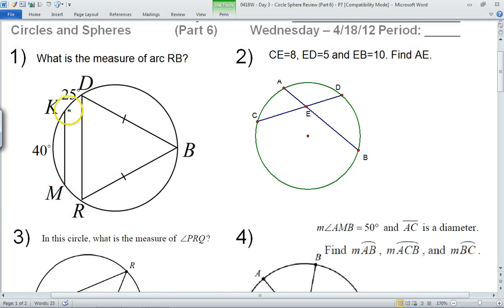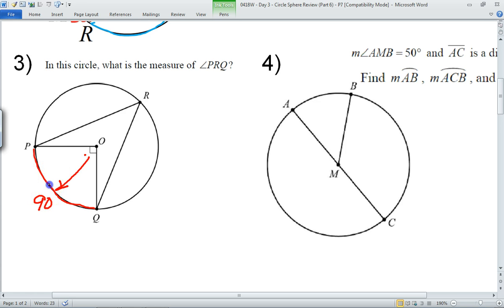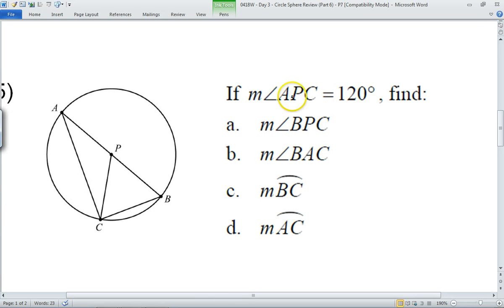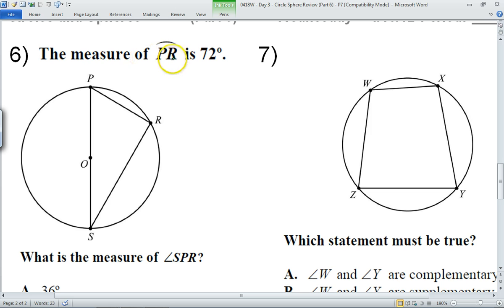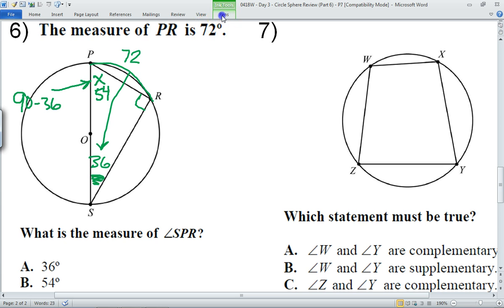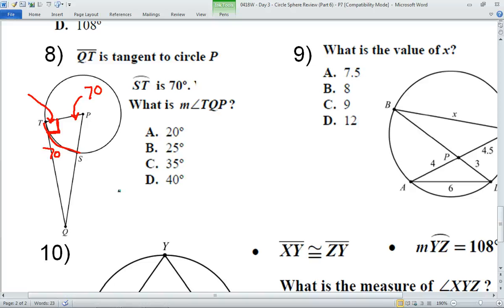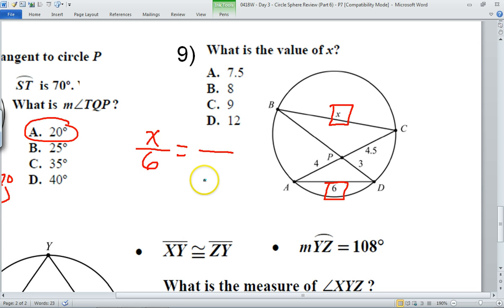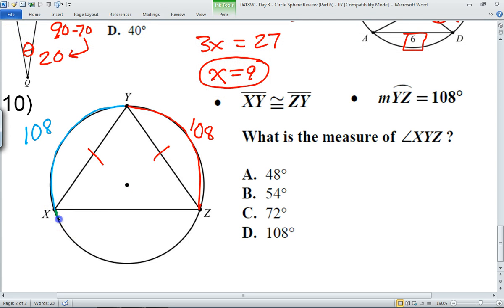0418W - Day 3 - Circles (Part 6)